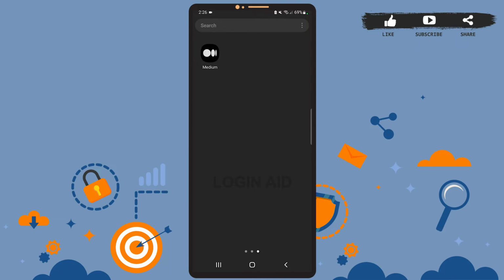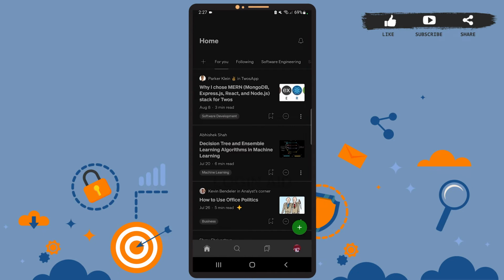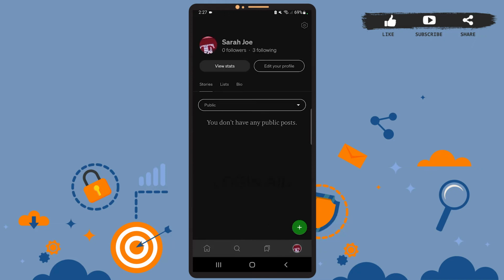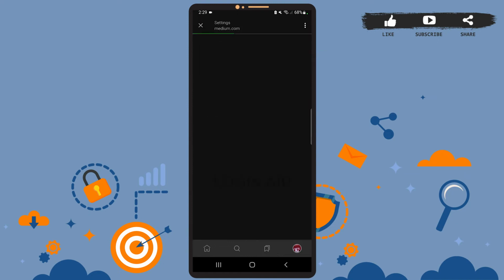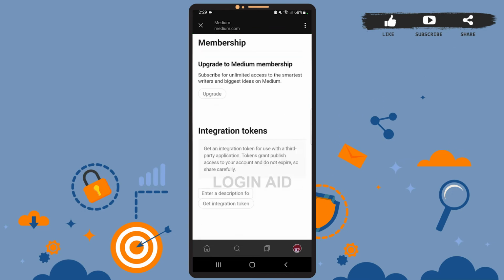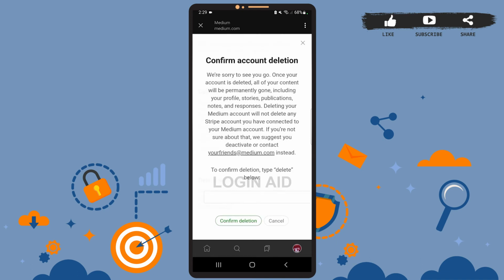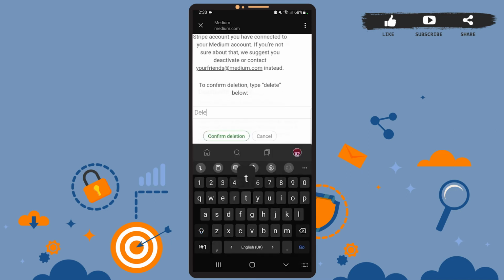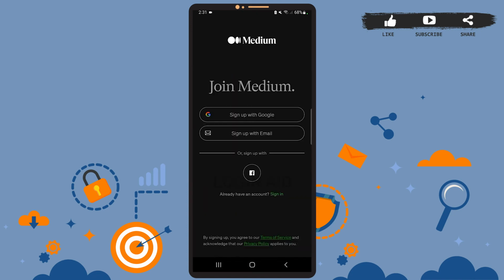How To Delete Medium Account Permanently 2022 | Close Medium Account Permanently | Medium App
To Delete your Medium Account Permanently, you need to open the Medium App and tap on the profile icon. Tap on the Settings icon at the top right corner. Tap on Account and payment and scroll down. Tap the Delete account option, tap on the box, and type Delete. Then, tap on Confirm deletion and reload the app.